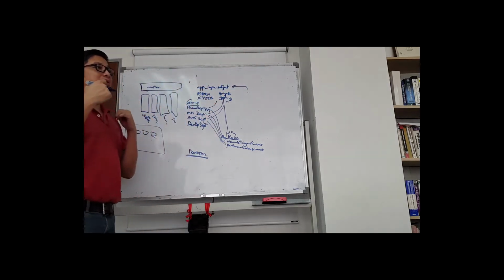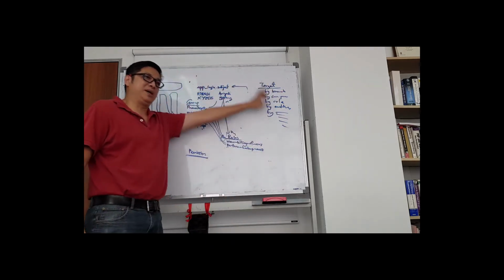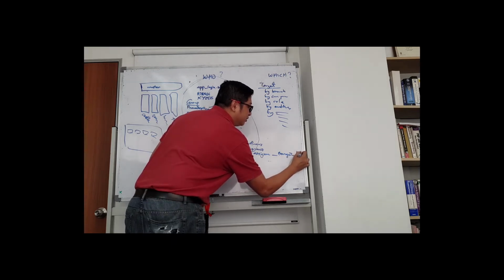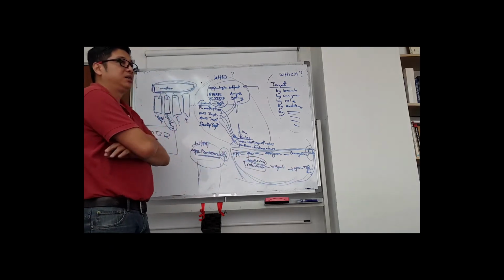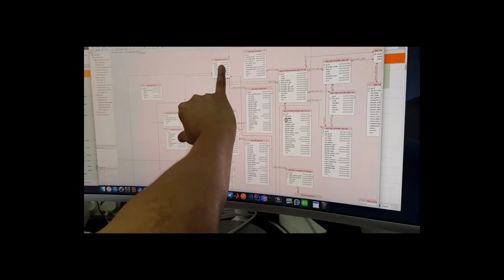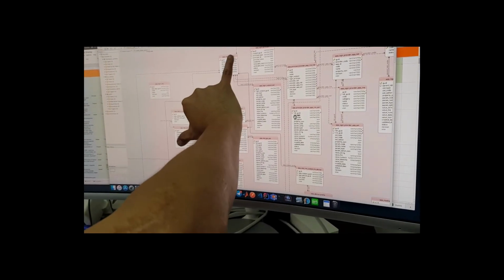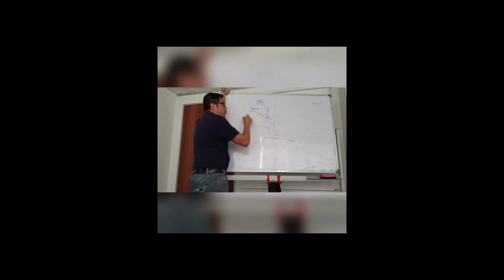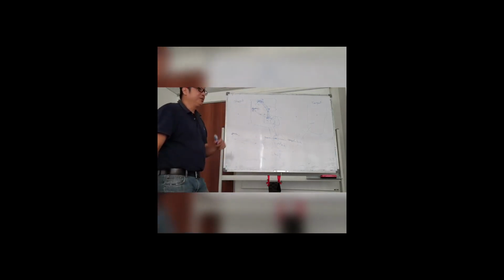2018-12-13 Discussion about permissions, roles and targets in bigledger platform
In this video contains the following discussions:

01:23 - Database Structure Introduction
05:35 - Group Management
06:15 - Roles Management
08:57 - Permission Management
13:00 - Target Mangaement
13:40 - How database structure works
24:51 - Qand A
40:16 - Explaining Role Management showing in the UI
42:44 - Explaining the UI Design